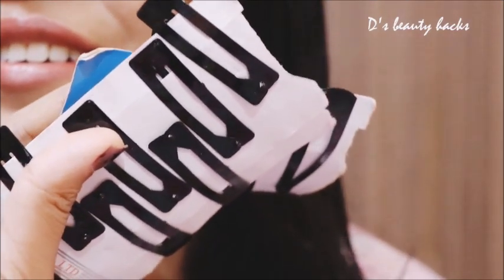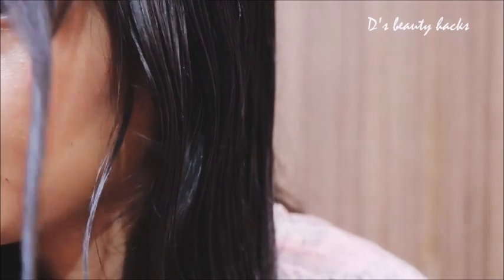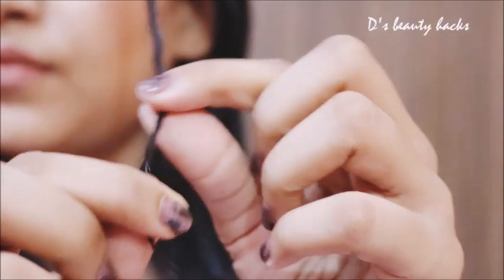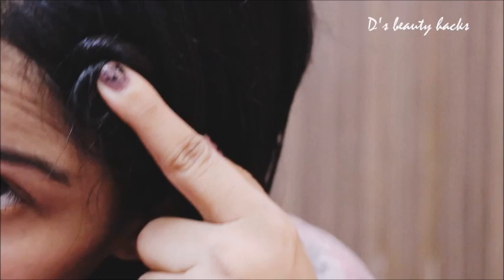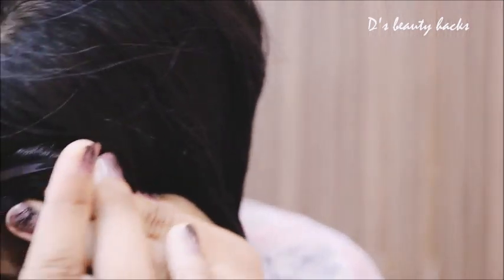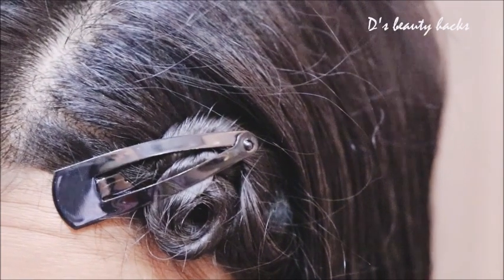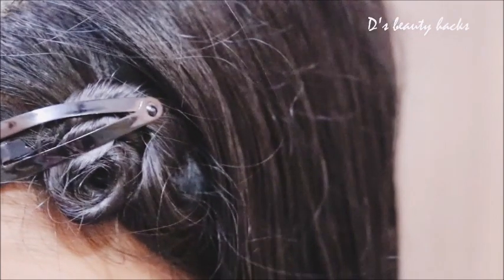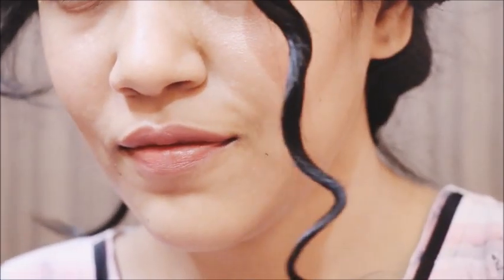CURL YOUR HAIR IN 10 MINUTES WITHOUT HEAT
GET 10 MINUTES HEATLESS CURLS | HOW TO GET CURLS WITHOUT HEAT